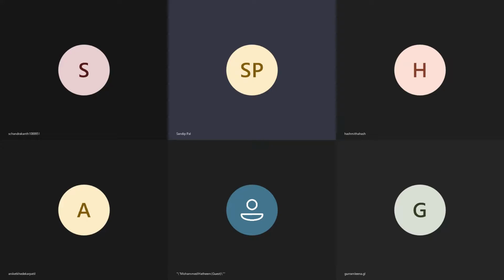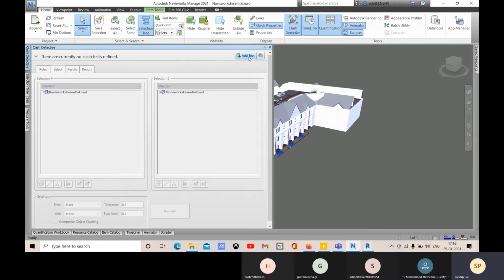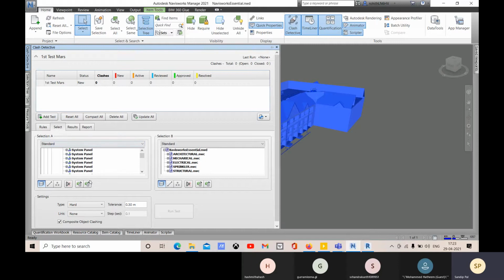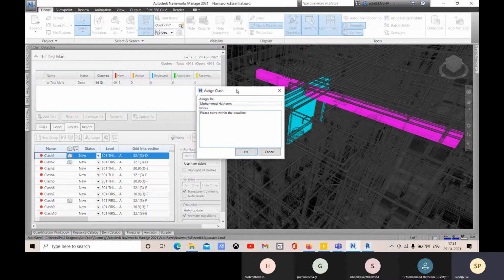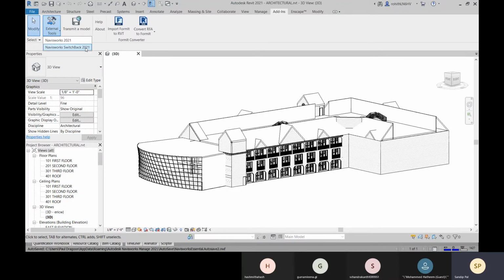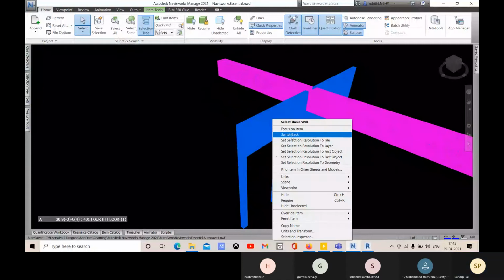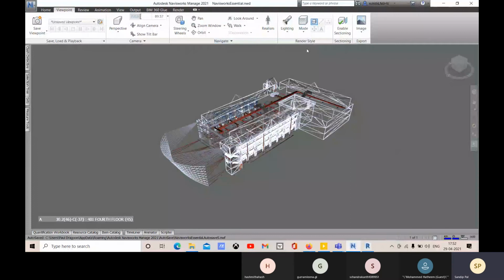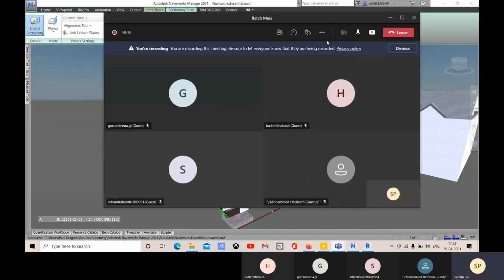Navisworks 3rd Class for Mars Batch